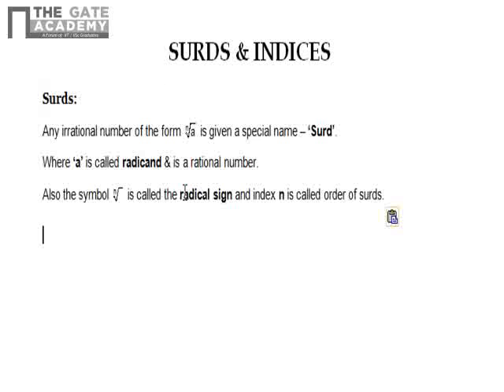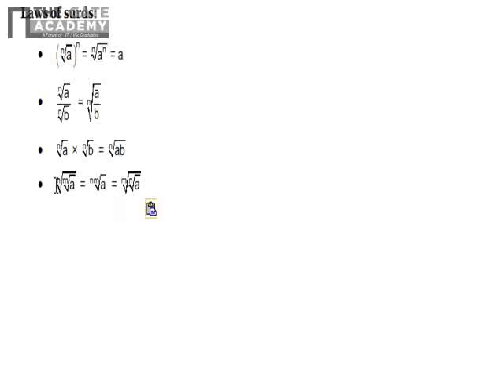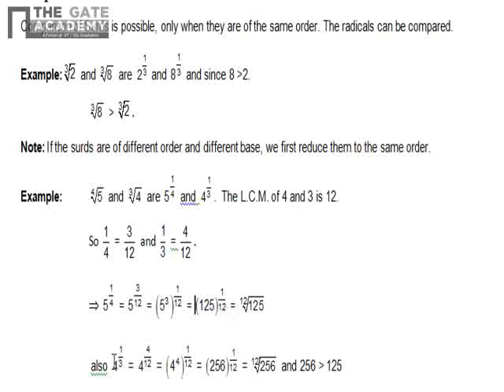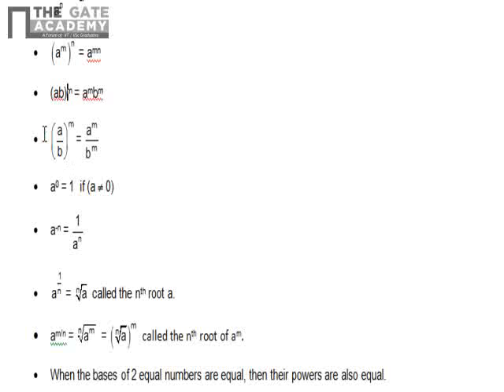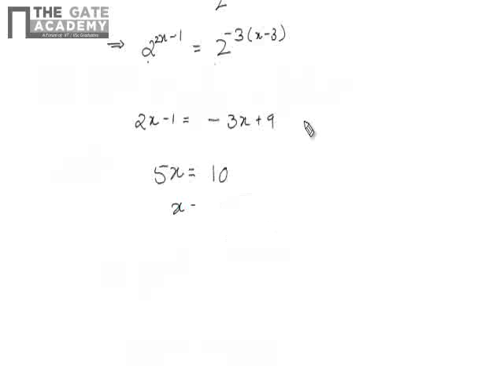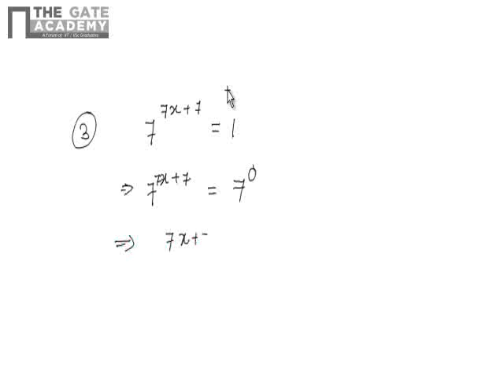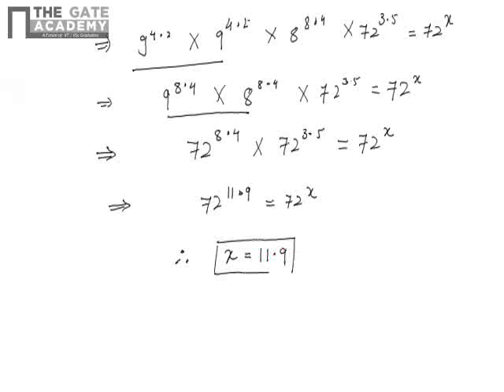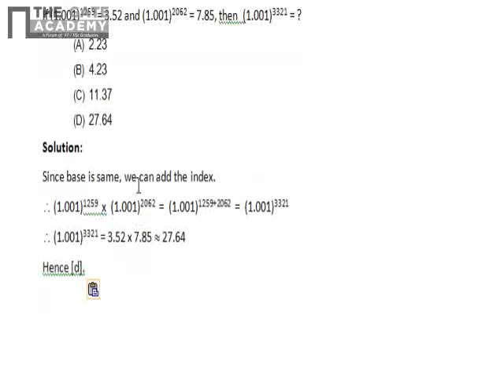Surds and Indices-Square roots+Roots of unity+nth roots in Detail manner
In mathematics, the nth root of a number x is a number r which, when raised to the power of n, equals x

where n is the degree of the root. A root of degree 2 is called a square root and a root of degree 3, a cube root. Roots of higher degree are referred to using ordinal numbers, as in fourth root, twentieth root, etc.
For example:
2 is a square root of 4, since 22 = 4.
−2 is also a square root of 4, since (−2)2 = 4.